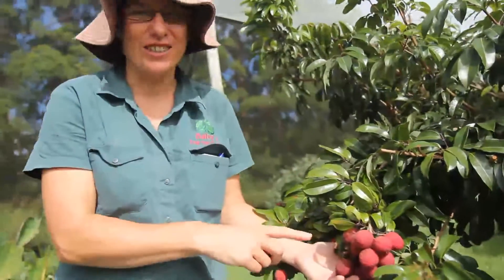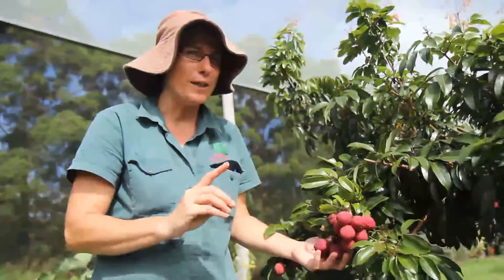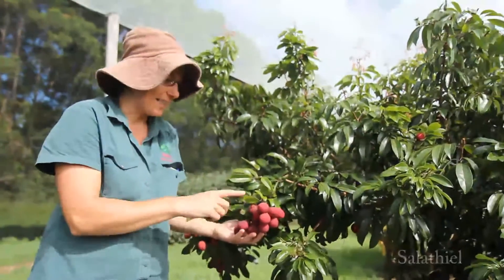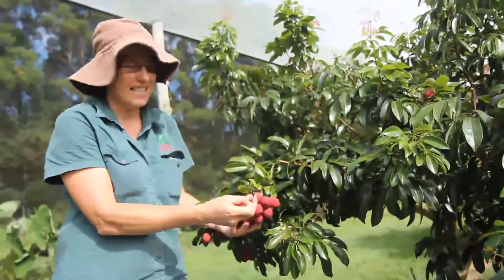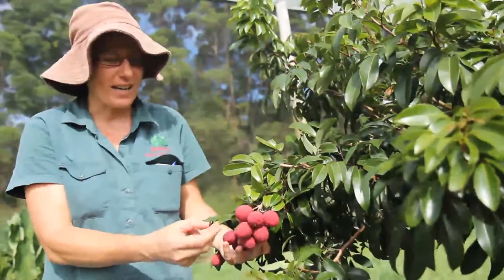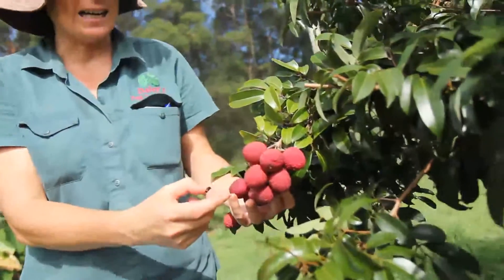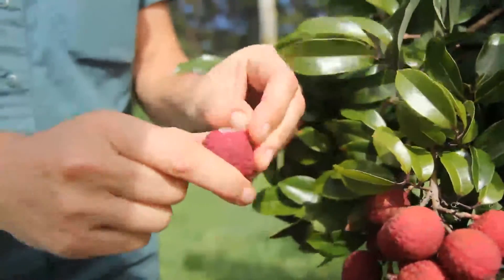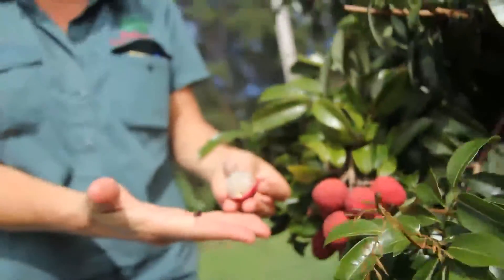Salathiel Lychee Tree - Small Seed & BIG Lychees ( Grafted Fruit Tree )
The Salathiel Lychee Tree is a grafted variety that has a very small seed and BIG fruit.